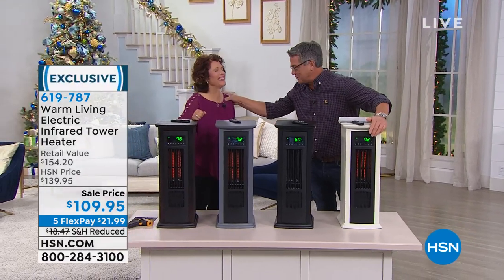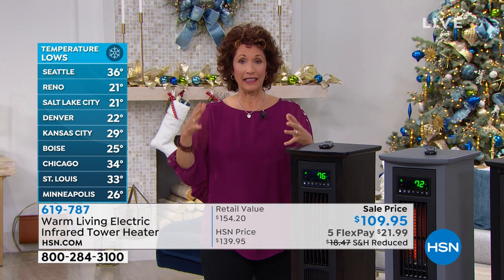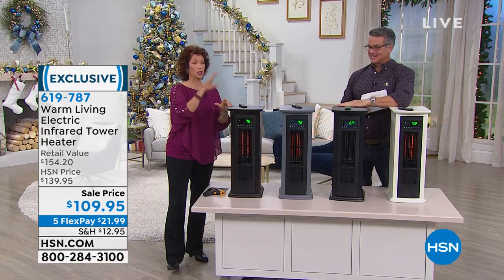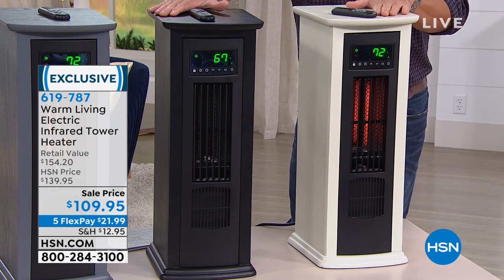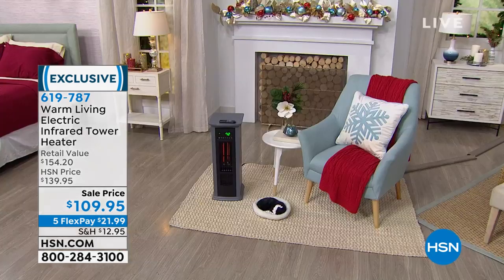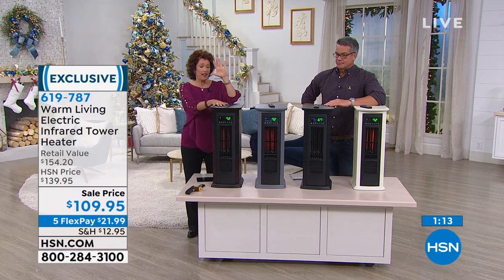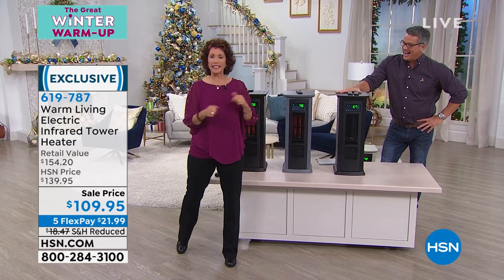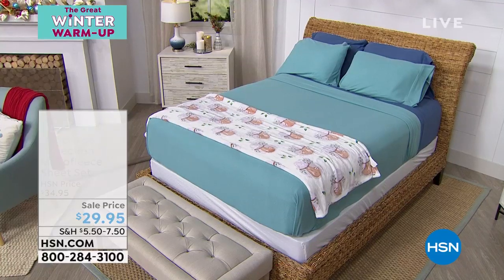Warm Living Electric Infrared Tower Heater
Some rooms in your home just don't deliver the warmth you need when there's a chill in the air. Turn down your home thermostat and use this stylish tower heater to heat a living room, large bedroom or large family room. Three infrared elements offer quick heat output and can help lower your overall heating costs. Two heat settings, along with an Eco setting, provide warmth in a designer wood cabinet that accents any room. Use the remote to adjust the temperature and get that warm and cozy feeling anytime you want.

    Infrared tower heater
    Remote control
    Instructions

    Two AAA batteries for remote (not included).